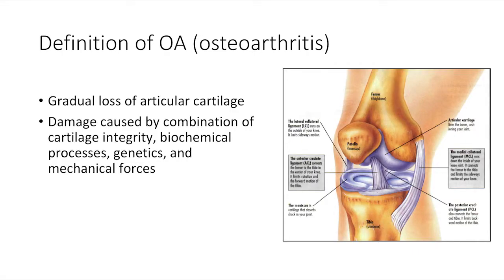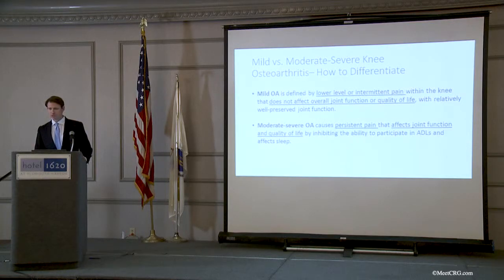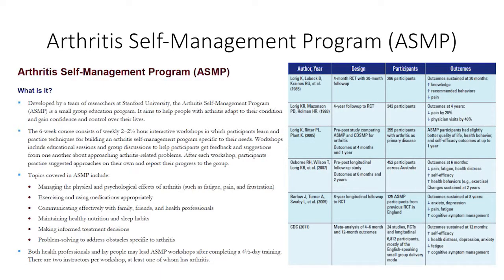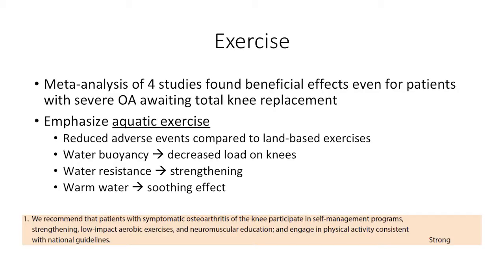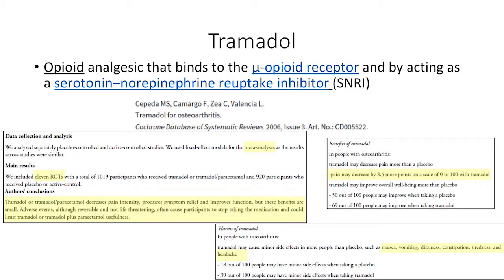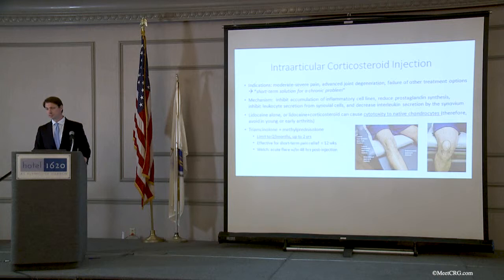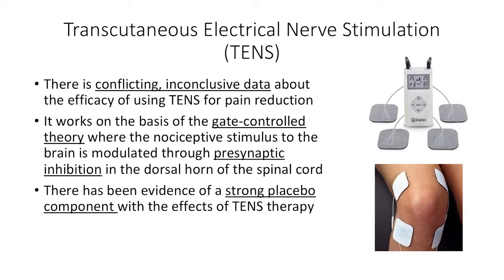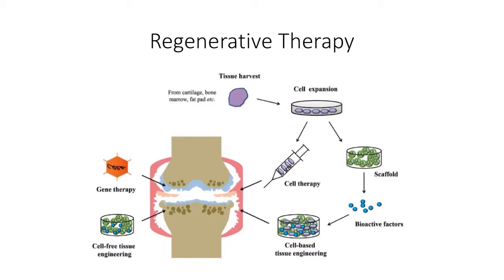1118 SMOS Benjamin Snyder